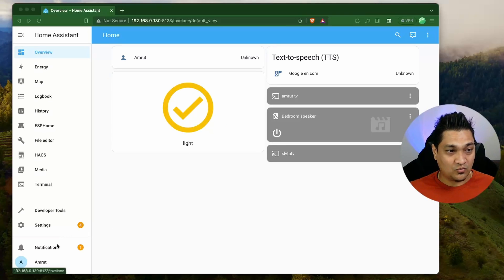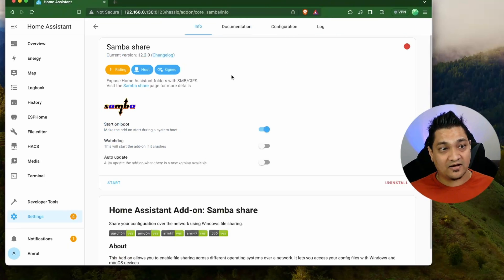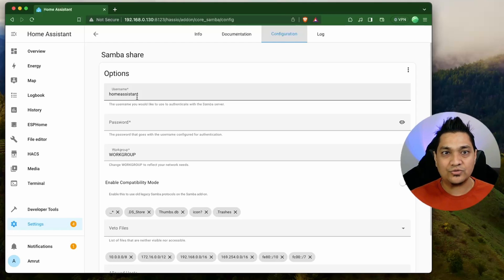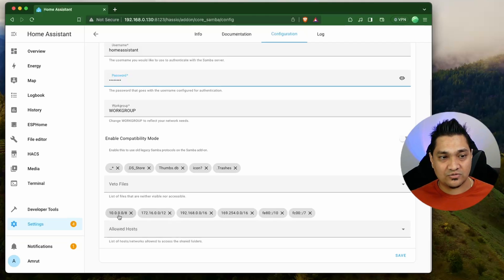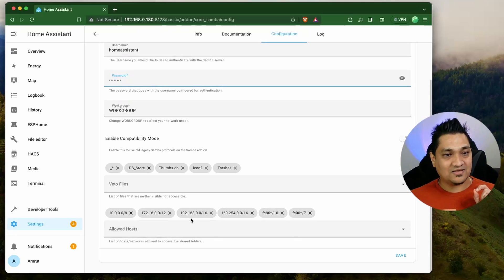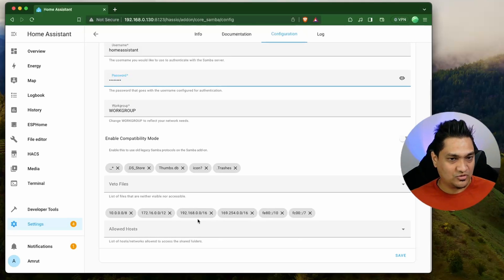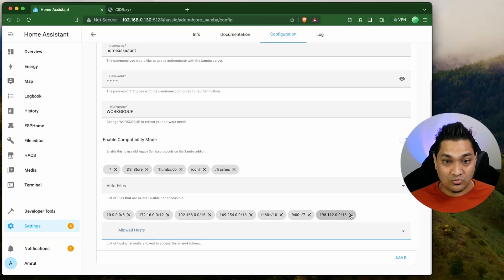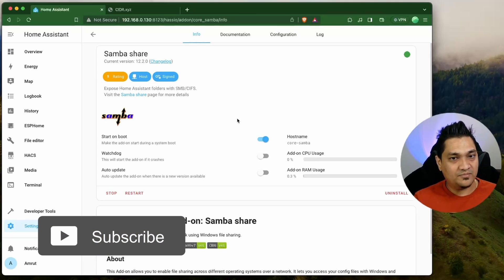How To Share / Transfer Files Easily to Home Assistant Using Samba Share | Windows & MacOS Guide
In this video, we will look at how we can share files with Home Assistant OS using Samba Share.

We will explore how we can access Home Assistant folders using Windows or MacOS.

Gear I use :
Sony Alpha a6000 : Amazon India

Chapters

00:00 - Introduction
00:39 - Setup Samba Share Addon In Home Assistant
01:09 - Setting Up Samba Share Configuration
02:00 - Setting Allowed Host Option
03:35 - Understanding Allowed IP Address Range
05:10 - Starting Samba Share Addon
05:34 - Connecting to Samba Share With MacOS
07:40 - Connecting To Samba Share With Windows
09:06 - What's coming Up Next?